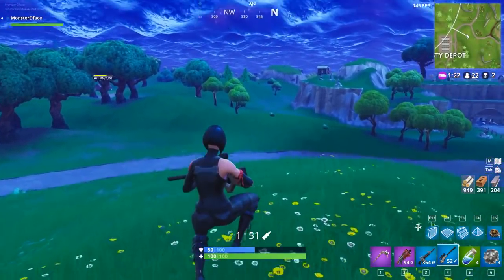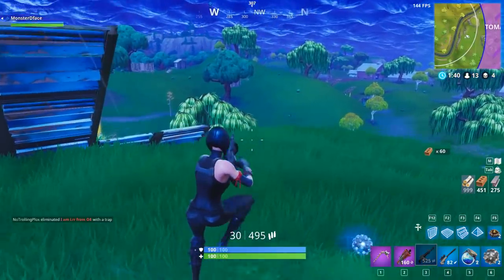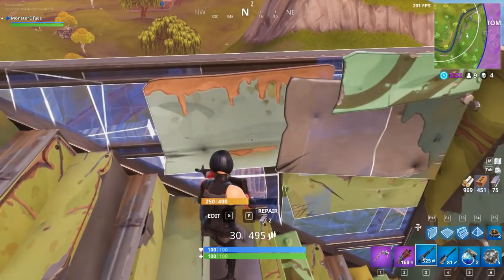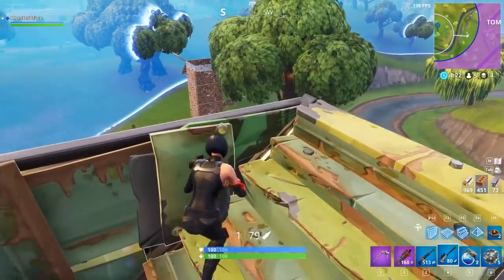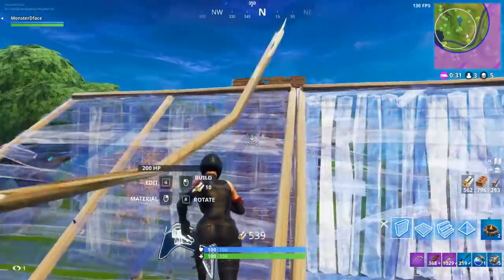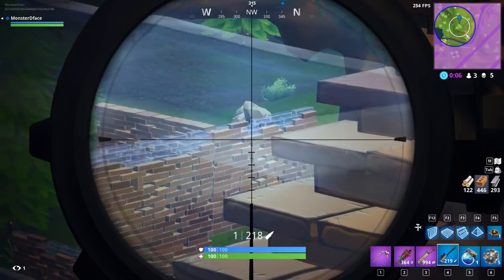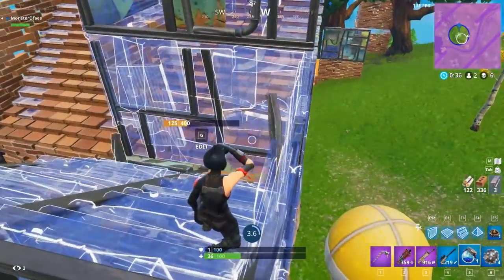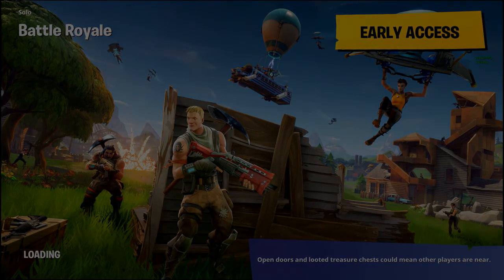How to win | 1v1 End Game Final Circle | Fortnite Tips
How to win more 1v1 End Game Final Circle gunfights Fortnite Tips

Today we have the best Final circle 1v1 end game tips in our how to win more gunfights series filled with pro fortnite tips on how to win

How to win Fortnite tips Aggression plays best tips to take forts and defend against ramp rushers

HOW TO HANDLE PRESSURE AND GIVE PRESSURE - (if your looking for ramp rush tips you can find that in my previous video)

Live Stream Schedule : 9:30 AM (EST ) - 2:30 PM (EST) Sunday - Sunday